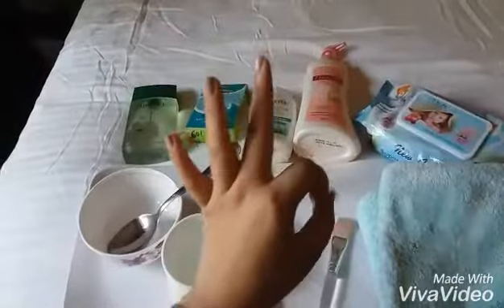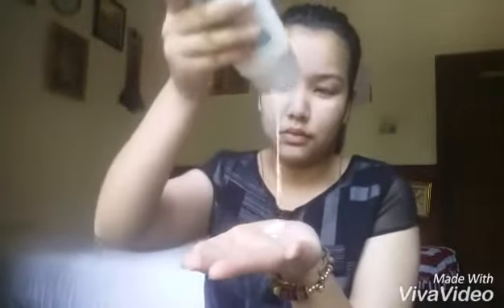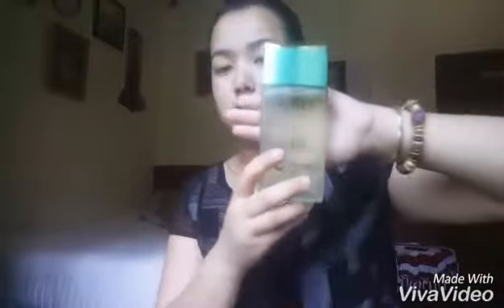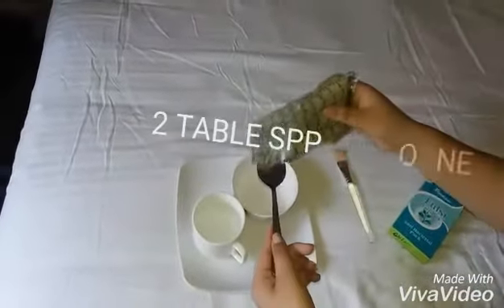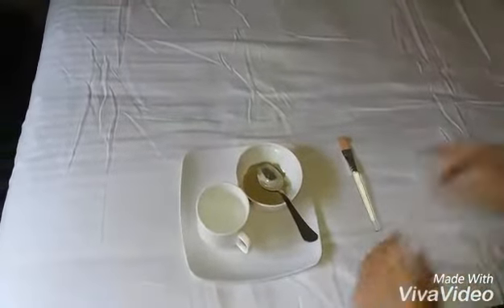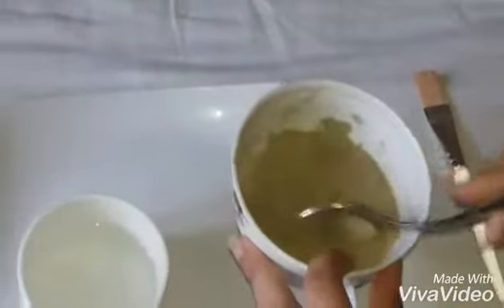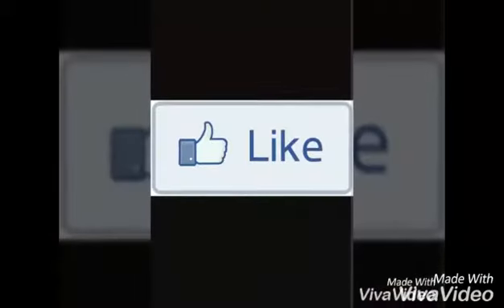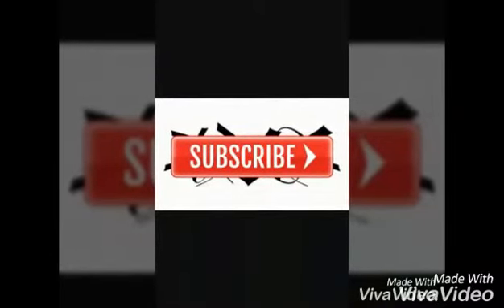Glwoy & white face with RS 60 only/Remove suntan and be fresh by 2 days use in a week/Nepali Beuty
Hello everyone wellcomw back to my channel hope you like this vedio this vedio is specially made for the one who cannot affort much more in beuty i mean like the students and dependent girls or boys. So you can use this antibacterial tulsi face pack nd get the instant glow and white face just bye 2 days use..
Thank u
Stay blessed😘
Love u oll

**sorry for the mistakes i have done through my vedios***